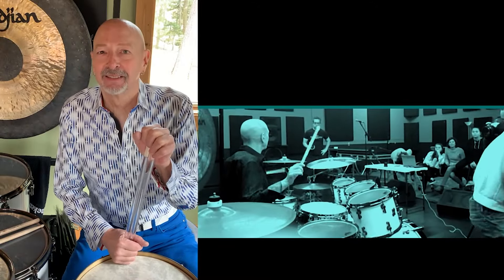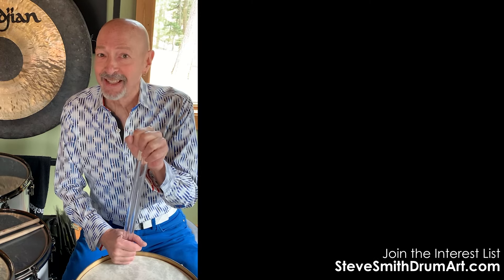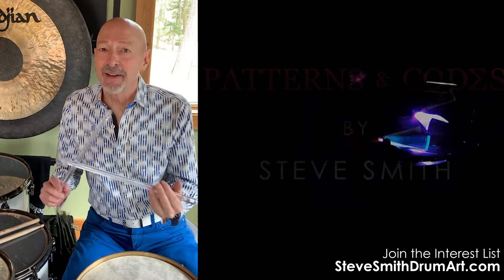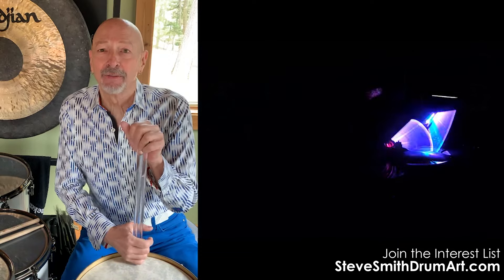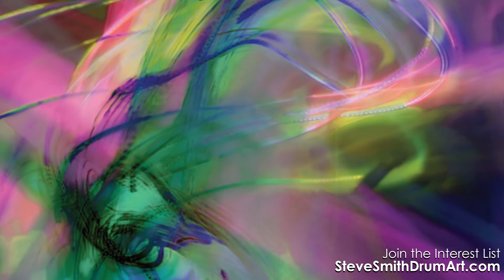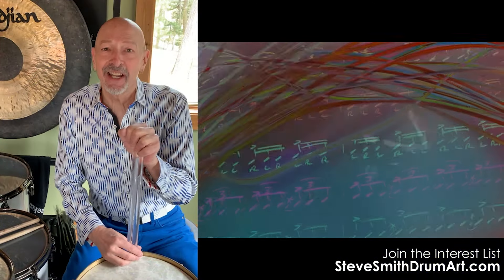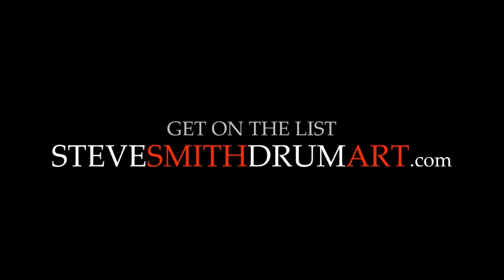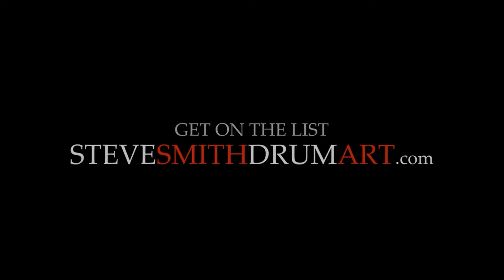Steve Smith, Drum Icon on Art Process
A breakdown of the creation process behind Steve Smith’s "Patterns & Codes" collection. A unique fusion of drumset performance plus drum notation. For details on this upcoming release, join the interest list